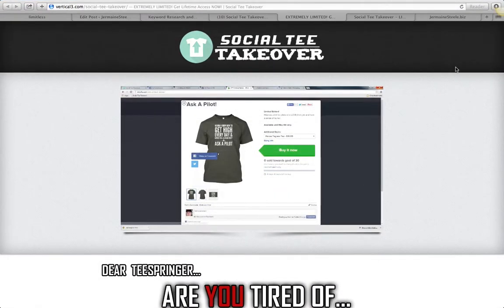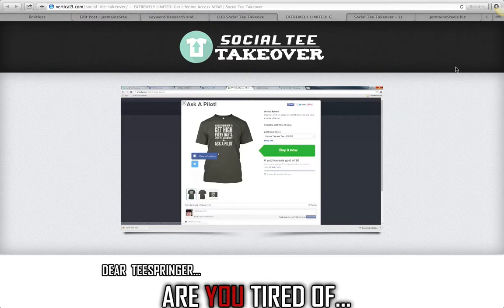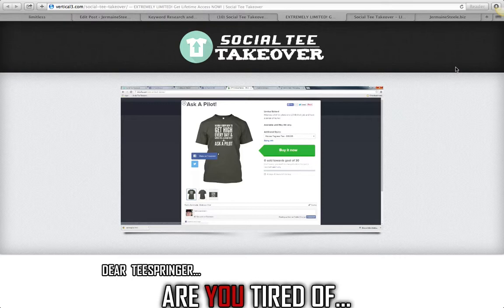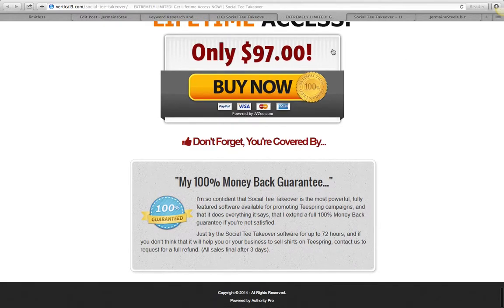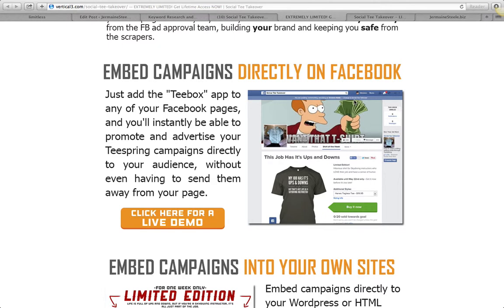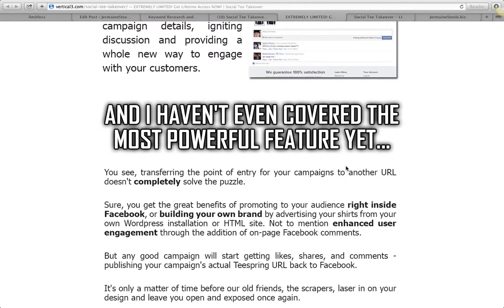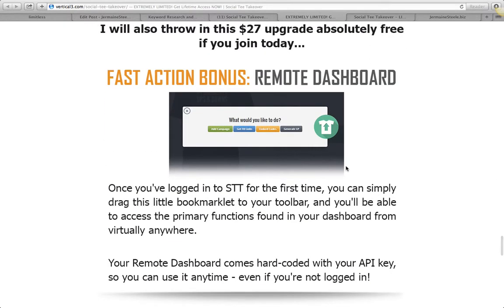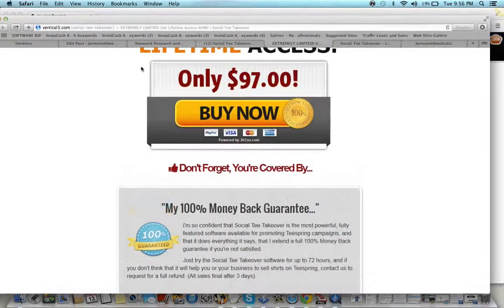Social Tee Takeover QUICK Review and BONUS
Did you find me by searching:

Social Tee Takeover
social tee takeover review
Social Tee Take Over BONUS

If you did please visit my training site to learn how to do the same thing I am doing